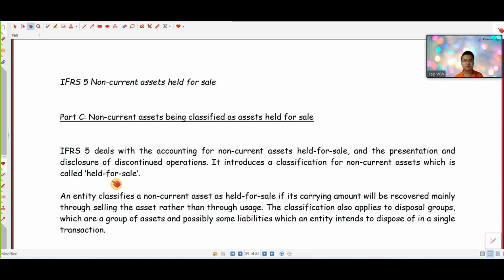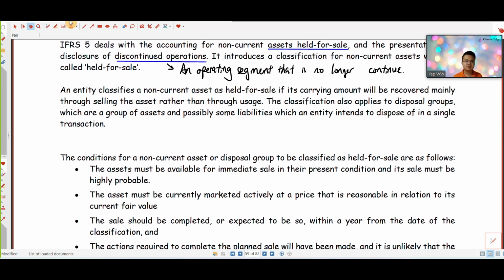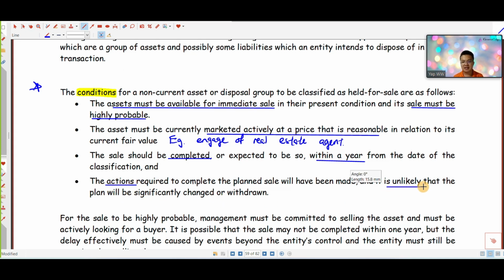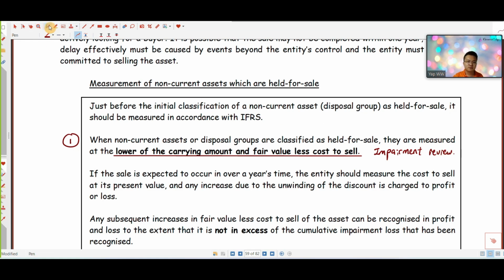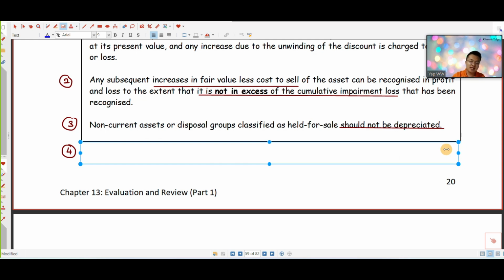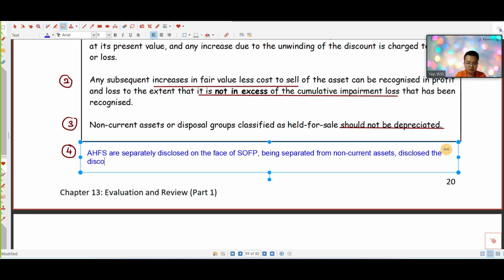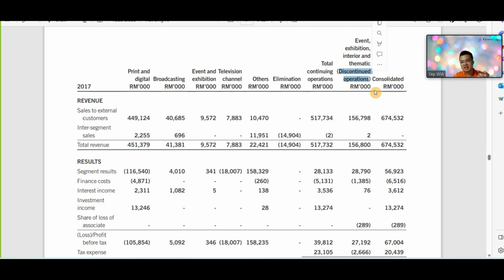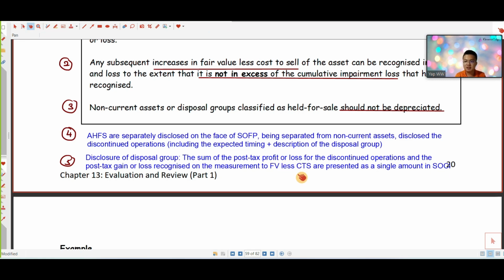ACCA Advanced Audit & Assurance | by Mr Yap Wai Wing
Genesis Origo is an ACCA Gold Approved Learning Partner.
Our lecturers are highly experienced, dedicated in supporting many ACCA students to complete their challenging exams.